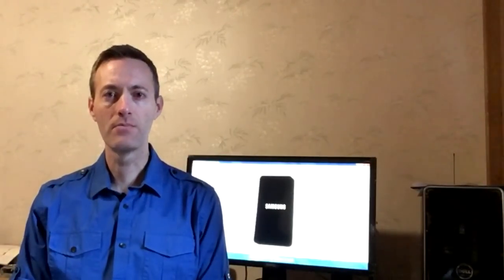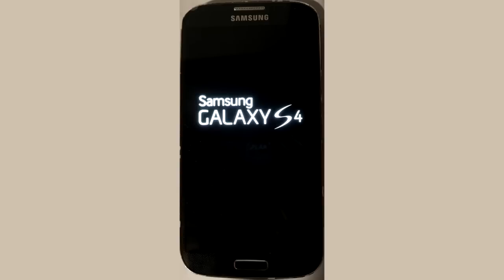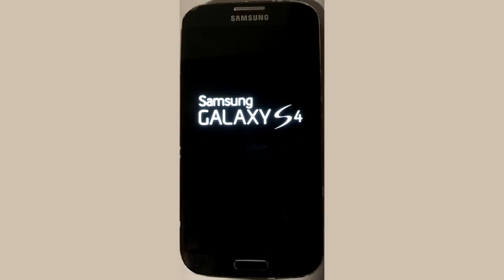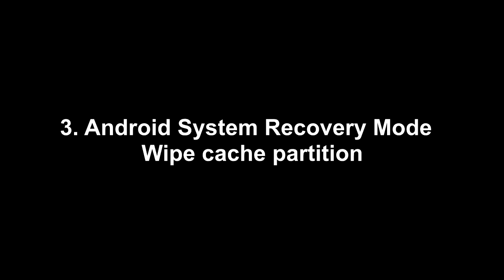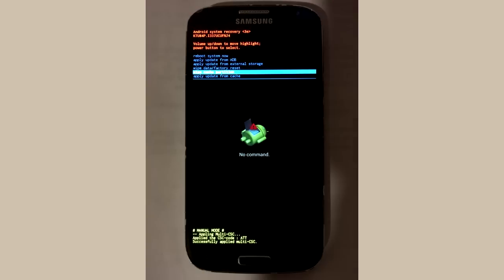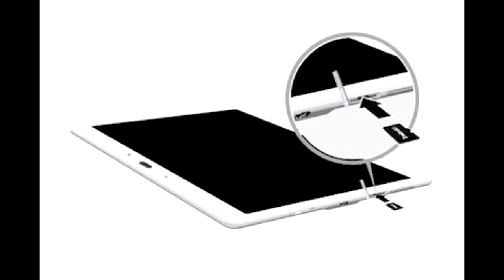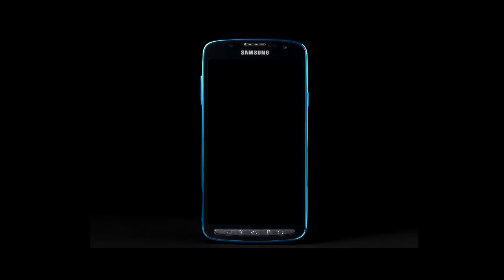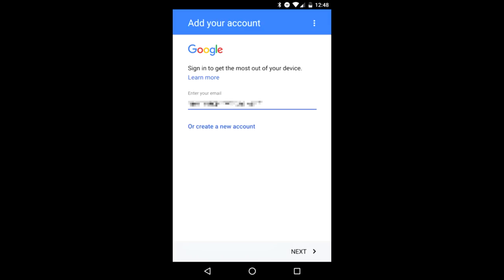How To Fix Android Phone or Tablet Stuck at Logo Screen and Won't Restart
If your Android phone or tablet is stuck at the manufacturer logo screen like the Samsung logo screen and it won't restart normally we can try a few methods to get the Android device to start normally again. These instructions may work for Samsung Galaxy, Google Pixel, Nexus, HTC, Motorola, etc...

00:44 - Power Cycle
01:44 - Safe Mode
03:14 - Android System Recovery Mode / Wipe cache partition
04:52 - Android System Recovery Mode / Wipe data/factory reset

00:44 - 1. Power Cycle

Press and hold the power button on the device for about 10 seconds until the screen turns off.  The power button is usually on the right side of the device.

Wait about 30 seconds and then turn the device back on by pressing the power button again for a few seconds. At the logo screen wait for at least 2 minutes.

If it still doesn't start normally then we can try step 2.

01:44 - 2. Safe Mode

To try and start the phone in safe mode first make sure that the device is turned off. Next press and hold the Power button until you see the device model number logo. Then release the Power button and press and hold the Volume Down button until the device starts up. You may have to hold the button for 45 seconds or longer. If you see "Safe Mode" printed on the screen you can release the Volume Down button.

Go to Settings and find Application Manager or Applications or Apps. Scroll through and click on the most recently installed applications and Uninstall any that might be causing a problem. Then restart the device by pressing and holding the Power button and then click on Restart.

If it still won't start normally move on to step 3.

03:14 - 3. Android System Recovery Mode / wipe cache partition

Wiping the cache partition does not delete any personal data, but hopefully it will clear out the software problem that is preventing the phone or tablet from starting properly.

To enter Android System Recovery, first make sure that the device is off by having held the Power button for 10 seconds. For a Samsung Galaxy phone, with the device off press and hold the Power button, Volume Up button and Home button until you see the device logo model number on the screen.

For Google Pixel, Nexus, HTC, Motorola and a few other devices, to enter Recovery Mode turn on the phone by pressing and holding the Power button and the Volume Down button until the device logo comes on the screen.

In Recovery Mode use the Volume Down button to move the selection until Wipe cache partition is selected. Then press the Power button to activate it.

Then select Reboot System Now. If the device still won't start normally then move on to step 4.

04:52 - 4. Android System Recovery Mode / Wipe data/factory reset

This method is used as the last resort because it may delete all your personal data from the device including your photos, music, notes and more. However, if you have Google Backup working on your phone then your emails and some other data may be saved to the cloud. Also if you have applications or photos installed on an SD card instead of the internal memory then they may be ok. To remove the SD card locate the microSD slot and open it. Then press into the top of the microSD card with your fingernail or the point of a paperclip to eject it part way. Then you will need to carefully grab and pull out the card with your fingernails or tweezers.

For a Samsung Galaxy phone, with the device off press and hold the Power button, Volume Up button and Home button until you see the device logo model number on the screen.

For Google Pixel, Nexus, HTC, Motorola and a few other device to enter Recovery Mode turn on the phone by pressing and holding the Power button and the Volume Down button until the device logo comes on the screen.

In Recovery Mode use the Volume Down button to move the selection until Wipe data/factory reset is selected. Then press the Power button to activate it.

Then select Reboot System Now.

When the device restarts all your personal data will be gone. But when you go through the setup screens enter your Google account name and password. If you can't remember the password then you can reset it from another device or computer by going

Once you are signed into your Google account on the device then your emails, calendar and possibly some applications that were backed up will be restored. If some of your apps are not installed then reinstall then from the Play Store app. Some apps may still have your data if they were storing the data on the SD card or if the data was backed up on to Google Drive.

Hopefully one of these methods worked in starting the Android device normally. If none of the above methods worked then the device may have a hardware problem. You may need a technician to look at it.